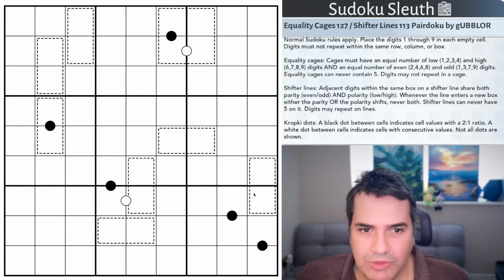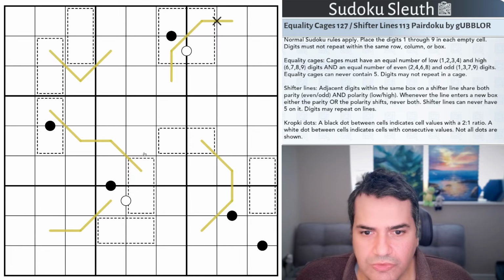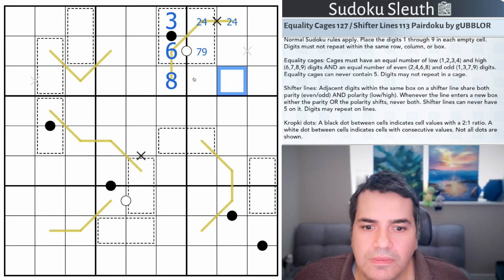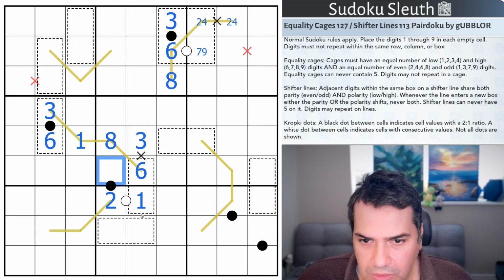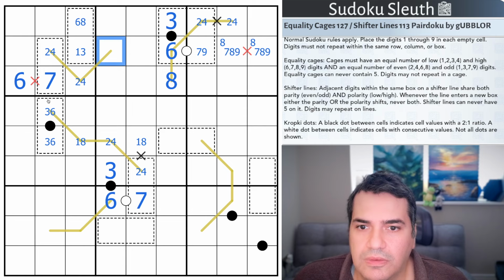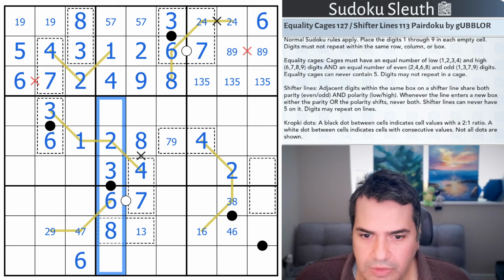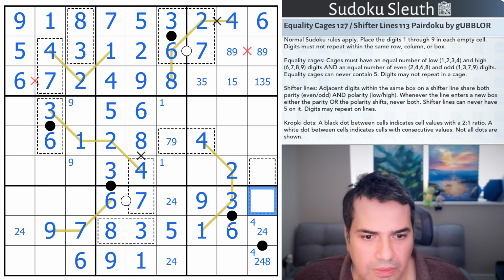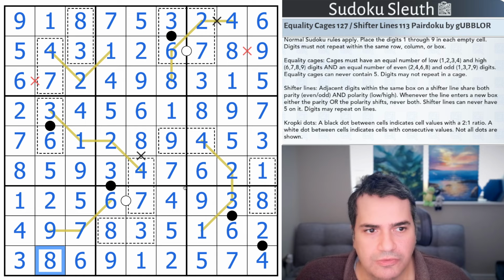Equality Cages 127 / Shifter Lines 113: Pairdoku!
Today's Video:

Mixing shifter lines and equality cages always does strange things to my brain! After I noticed it, the solve proceeded along much more smoothly (relatively)!

Rules:
Equality Cages 127: Pairdoku by gUBBLOR
Must be solved in conjunction with Shifter Lines 113: Pairdoku!

Equality cages: Cages must have an equal number of low (1,2,3,4) and high (6,7,8,9) digits AND an equal number of even (2,4,6,8) and odd (1,3,7,9) digits. Equality cages can never contain 5. Digits may not repeat in a cage.

Shifter lines: Adjacent digits within the same box on a shifter line share both parity (even/odd) AND polarity (low/high). Whenever the line enters a new box either the parity OR the polarity shifts, never both. Shifter lines can never have 5 on it. Digits may repeat on lines.

Kropki dots: A black dot between cells indicates cell values with a 2:1 ratio. A white dot between cells indicates cells with consecutive values. Not all dots are shown.

Chapters:

00:00:00 Intro
00:01:09 Rules
00:04:06 Solve
00:27:14 Outro